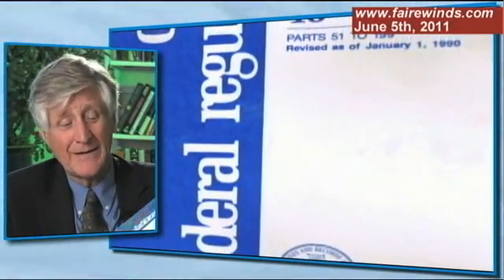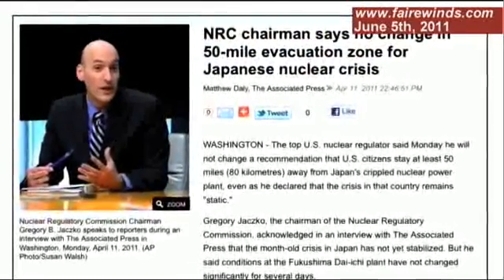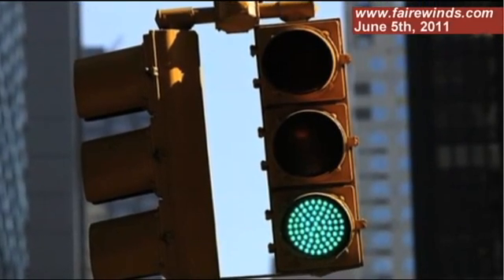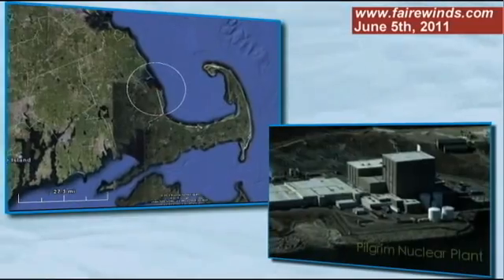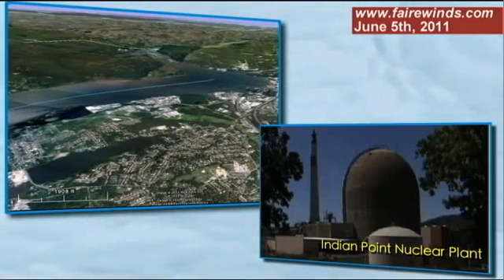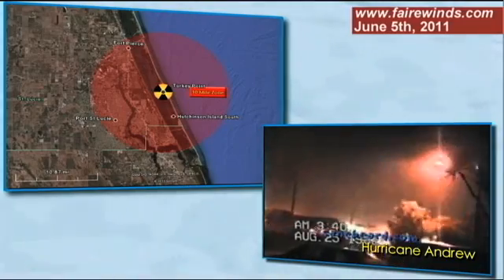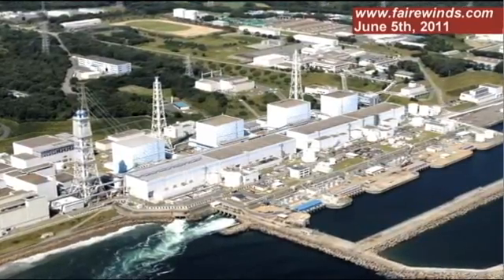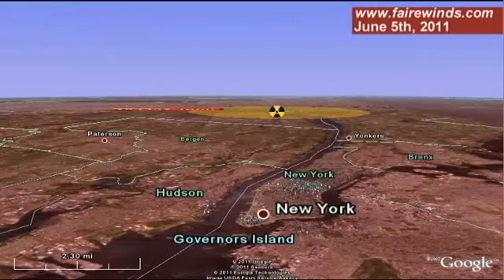White House & NRC Recommend 50 Mile Fukushima Evacuation, Yet Insist US Safe With Only 10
Fairewinds' chief engineer Arnie Gundersen emphasizes the need to enlarge evacuation zones around US nuclear plants to 50 miles. Reducing US evacuation zones to only 10 miles during a nuclear power accident compromises public safety.